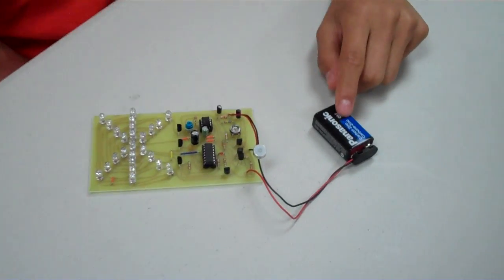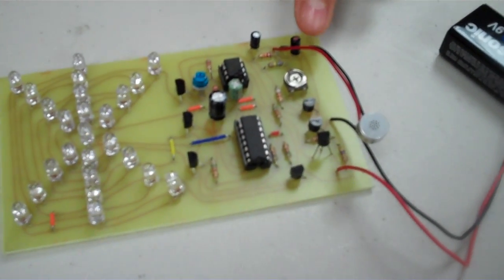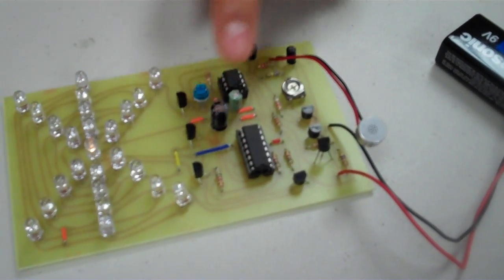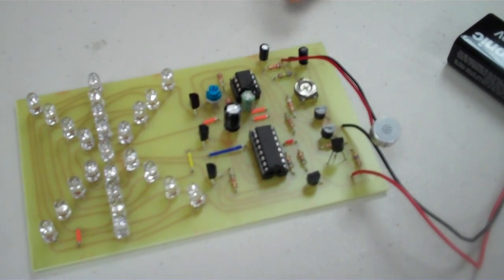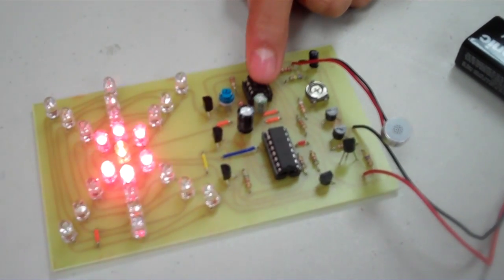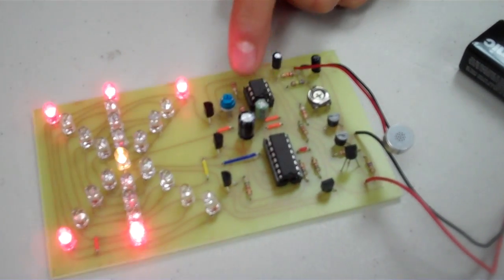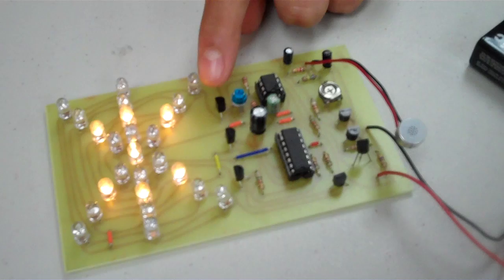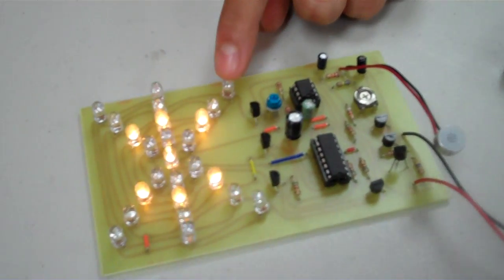Thomas's Light Organ